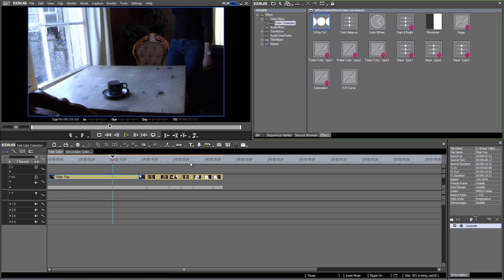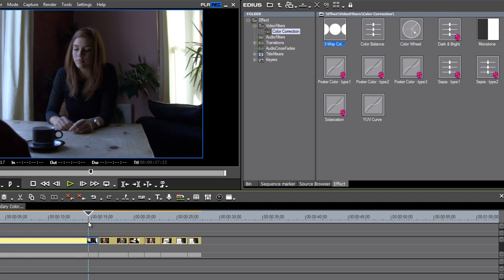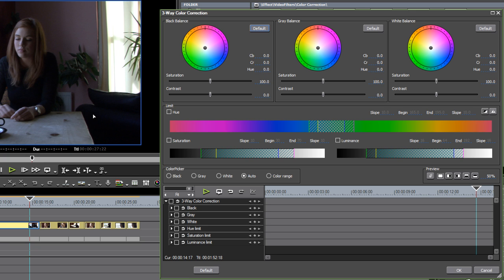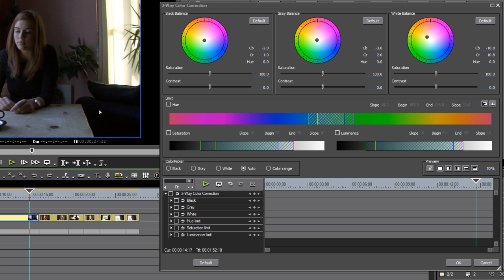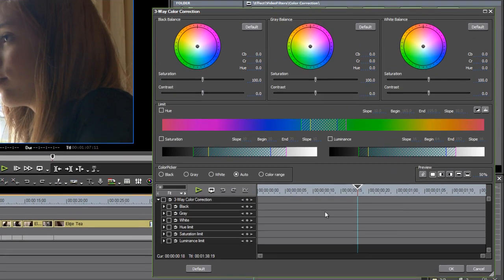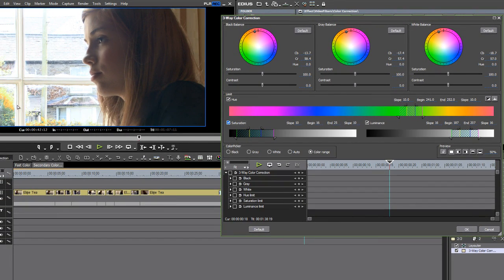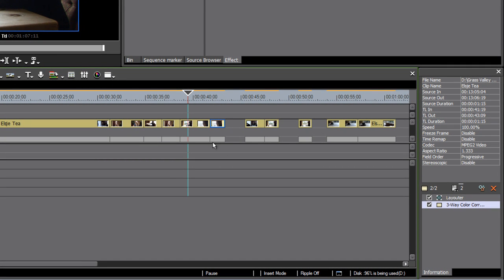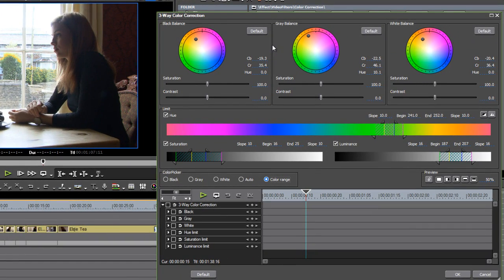EDIUS 7: Fast Color Correction Fixes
EDIUS makes color correction incredibly easy. There are advanced controls, including curves, shadow/mid/highlight color wheels, vectorscopes and waveforms, but sometimes you just want to fix the shot and move on. This tutorial shows you just how fast EDIUS makes this important, everyday task.